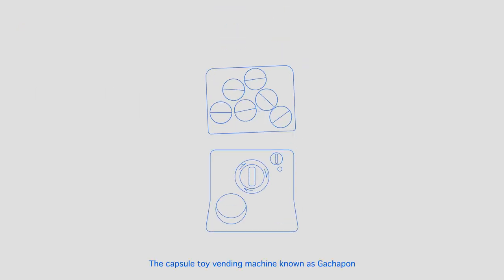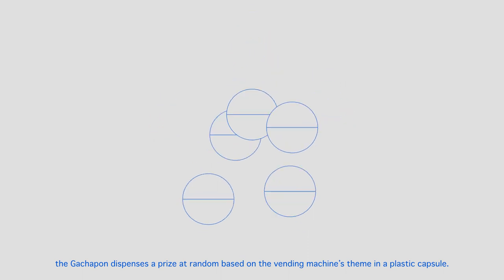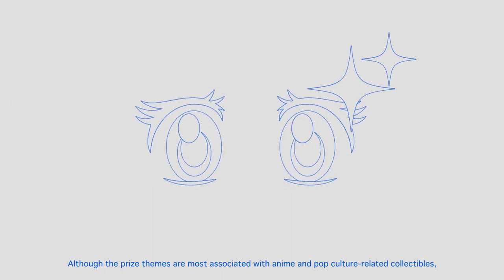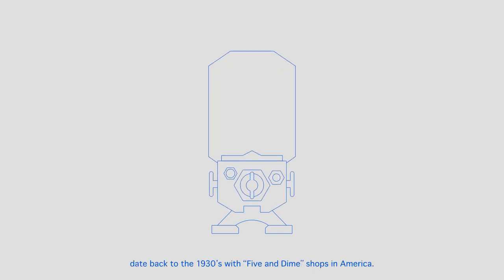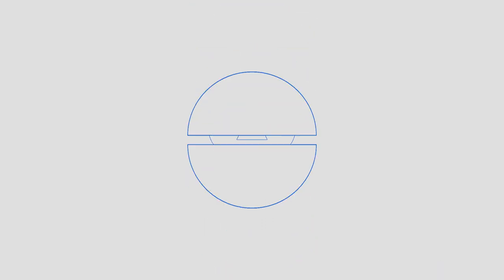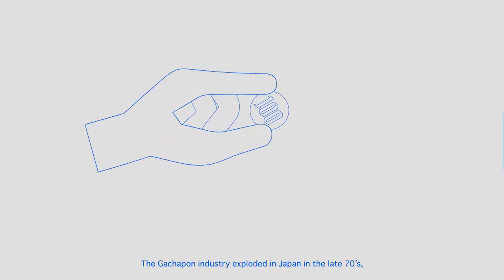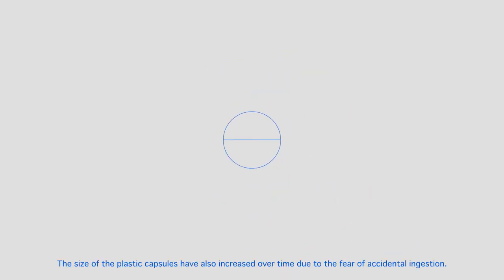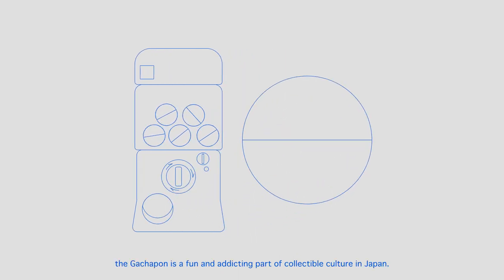Kokishin – Gachapon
What is the origin behind Gachapon, the Japanese toy capsule vending machine?